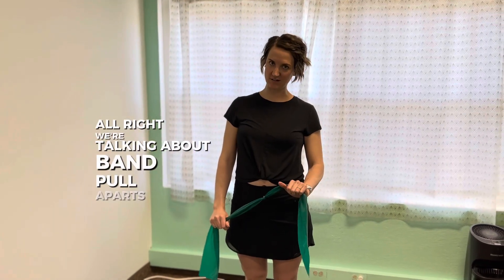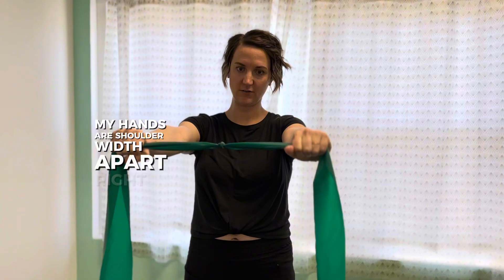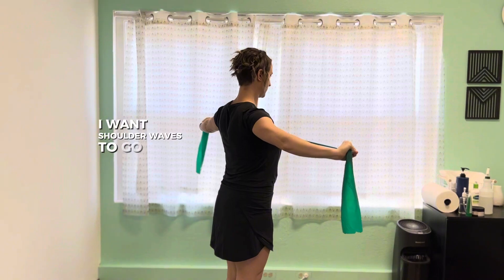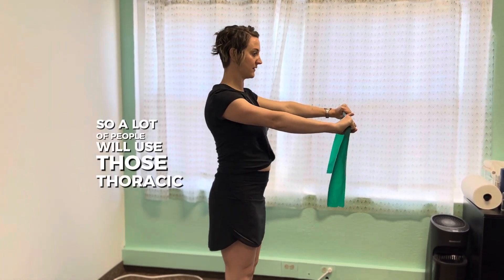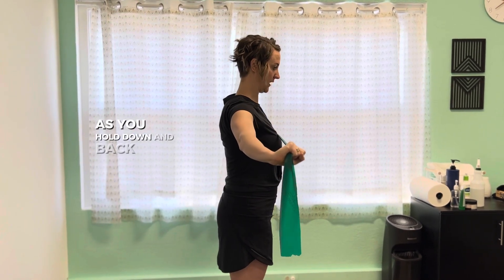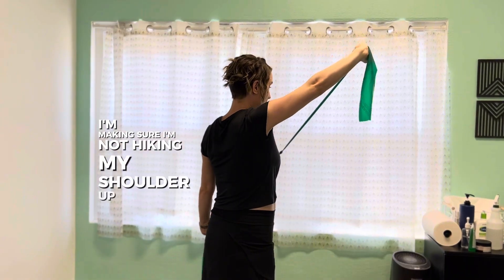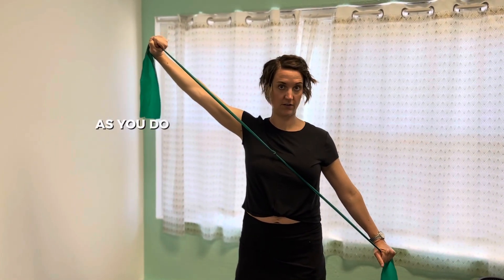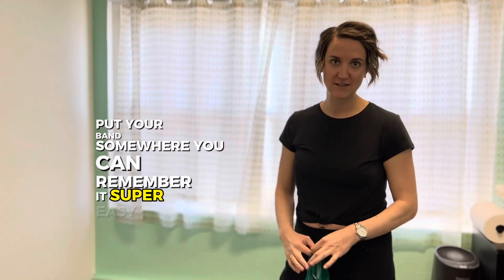Neck & Upper Back Activation | Band Pull - Aparts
These movements can help to relieve NECK & UPPER BACK PAIN - while also strengthening the area.

*TOOLS: Exercise Band

[00:00] Intro - helps with neck / upper back pain
[00:22] Chest level with the band
[00:40] Avoid flaring the rib cage
[00:50] Exhale and engage core
[01:02] Variation / Diagonal [ both directions ]
[01:17] Avoid shoulder hiking
[01:28] Exhale to engage core